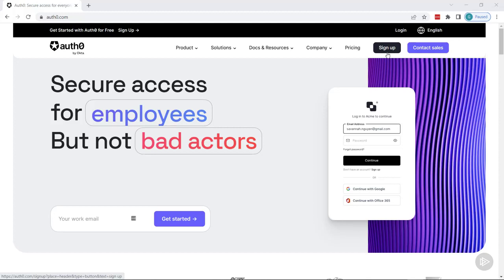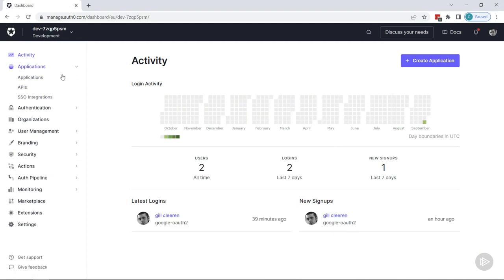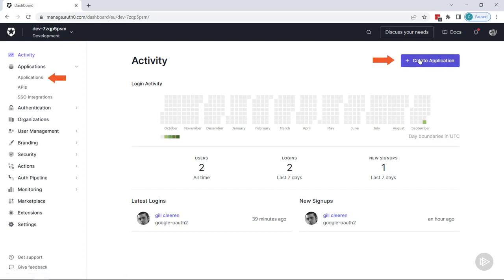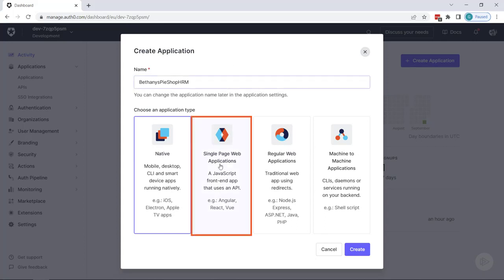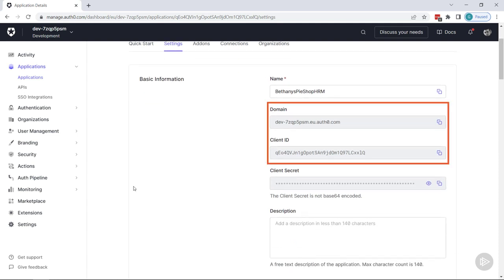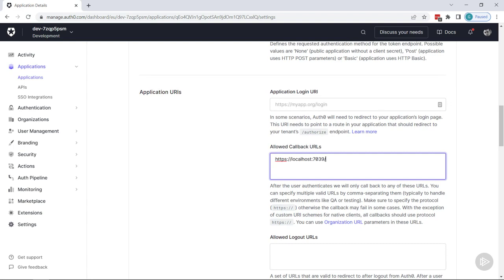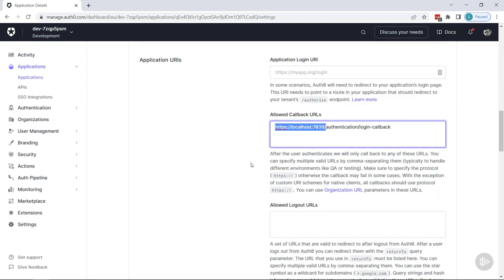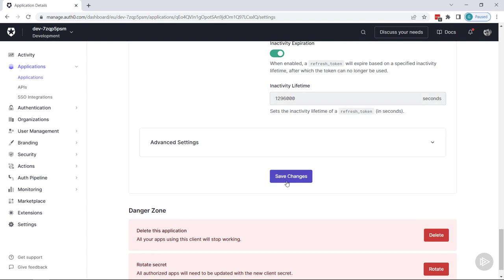03 Demo Registering the Application with Auth0